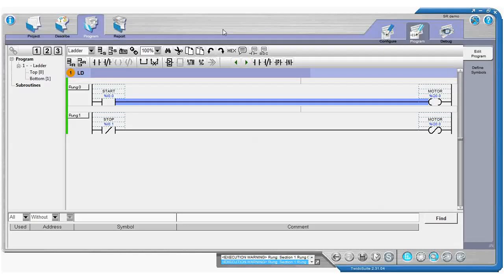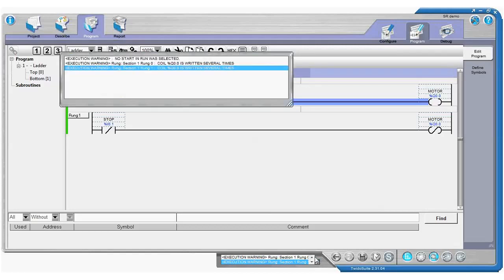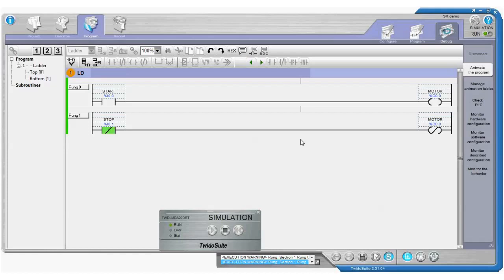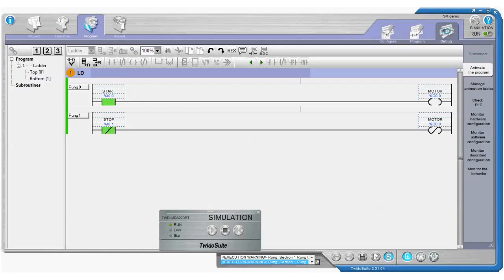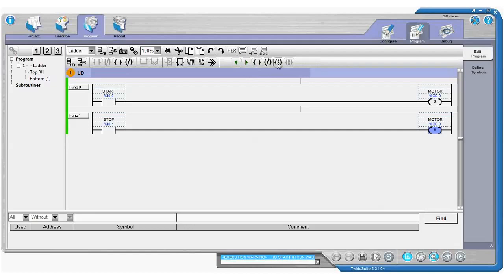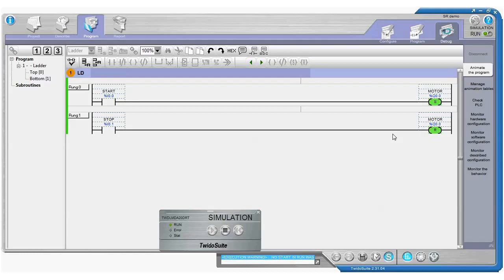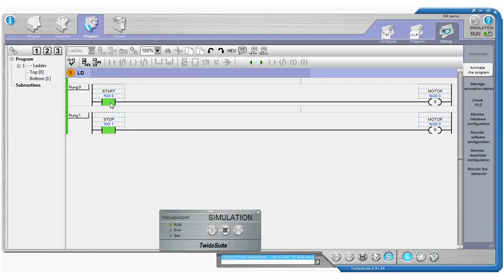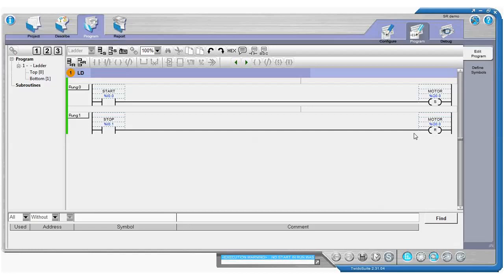PLC Ladder logic - outputs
Here's an example showing how to avoid a 'duplicated output' error by using 'set' and 'reset' outputs.
Take care with which command is the later one in your program, as this will always take precedence over the earlier command.